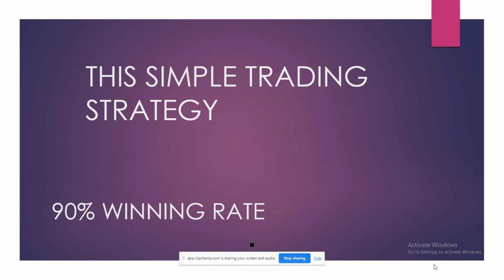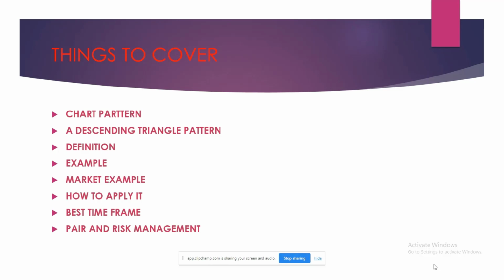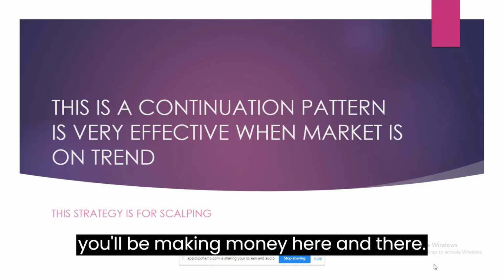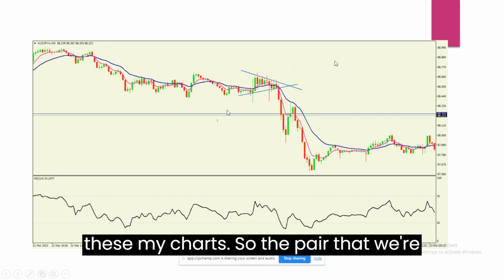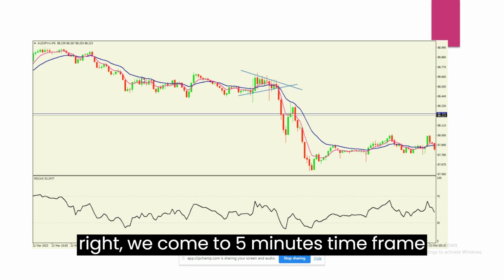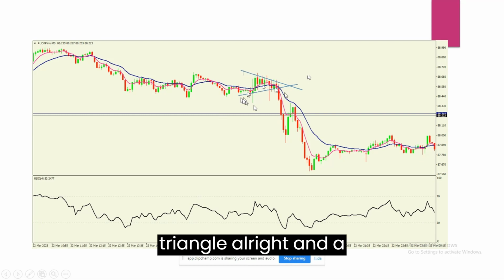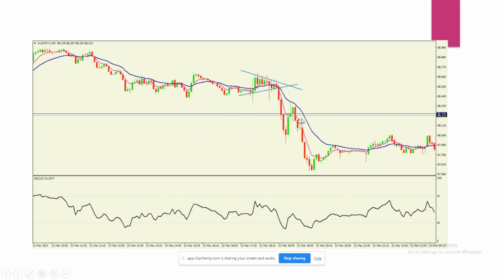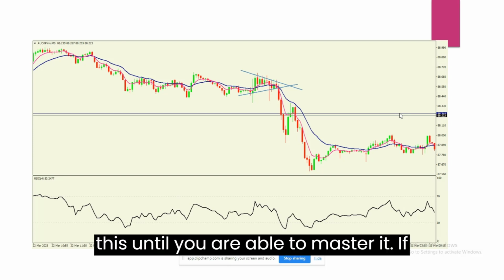SIMPLE TRADING STRATEGY ORIGINAL(90% WINNING RATE)MAKE 1000 DOLLARS IN FOREX EVERY DAY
SIMPLE TRADING STRATEGY TO MAKE MONEY IN FOREX
90% WINNING RATE